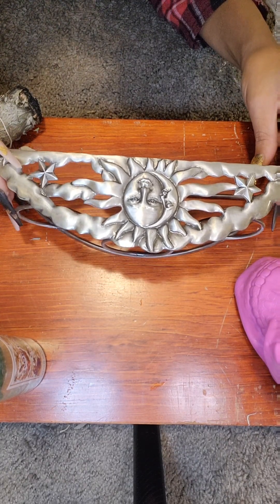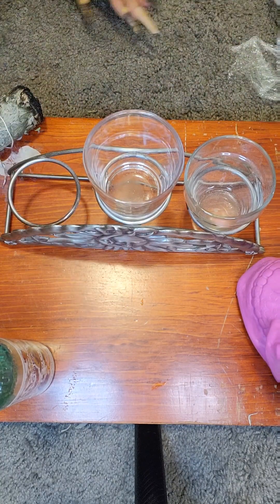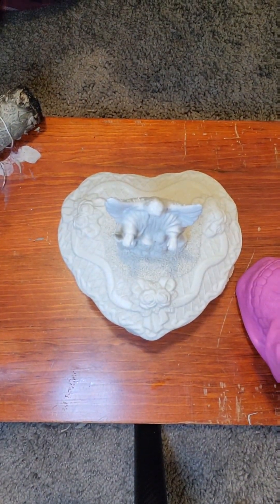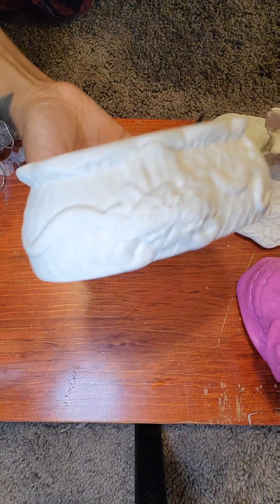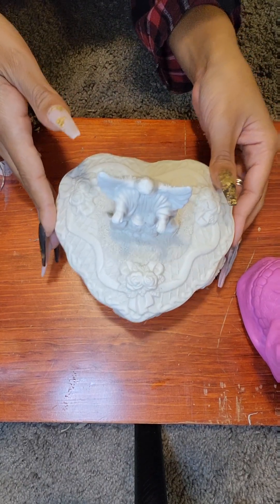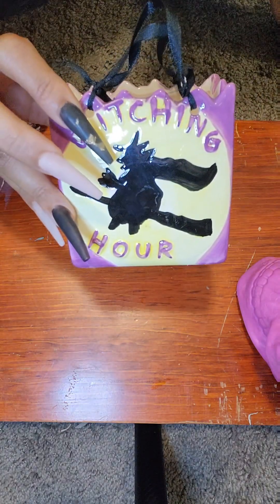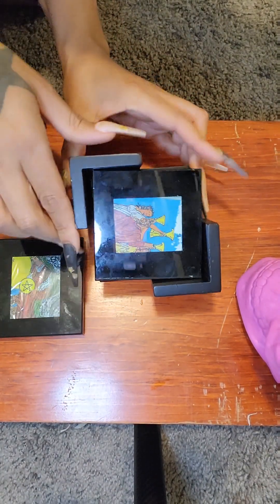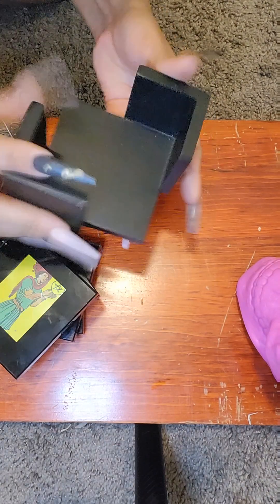Witchy Haul!!! & New Items On Etsy Store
ETSY STORE
Another With haul for you all!!! Love doing  these for you guys 🖤🖤🖤